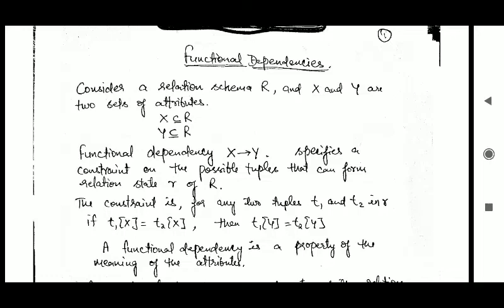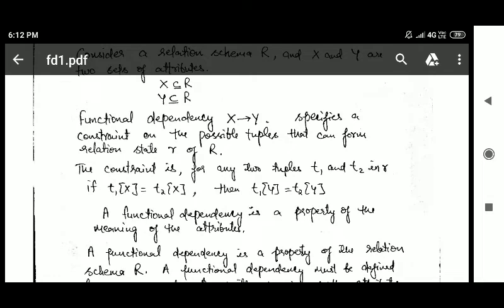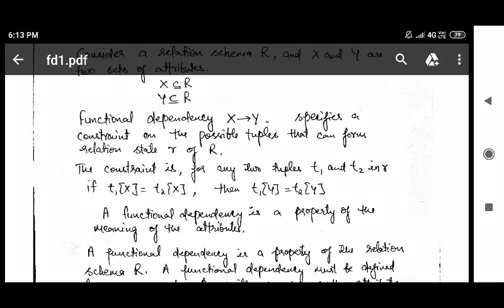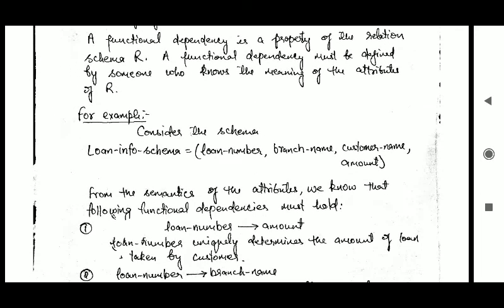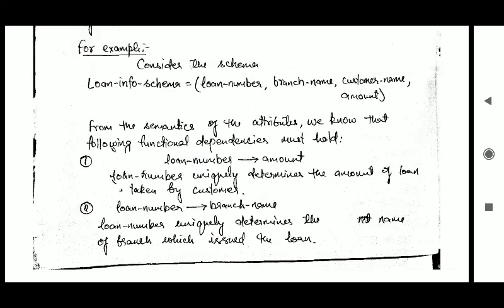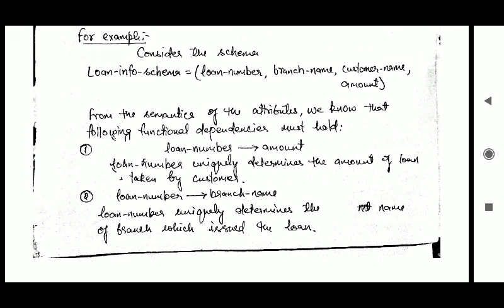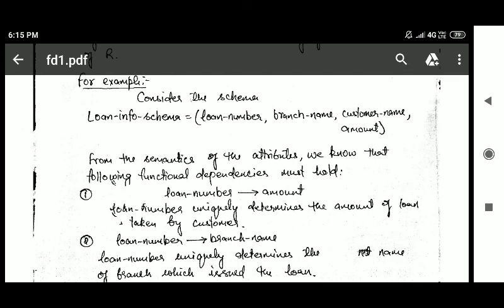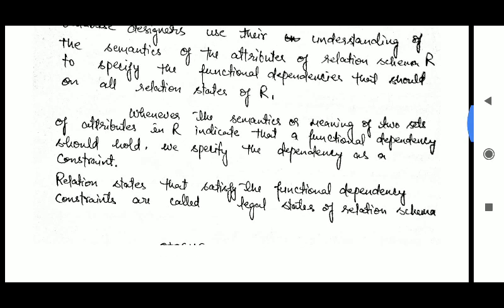Functional Dependency: INTRODUCTION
What are functional dependencies